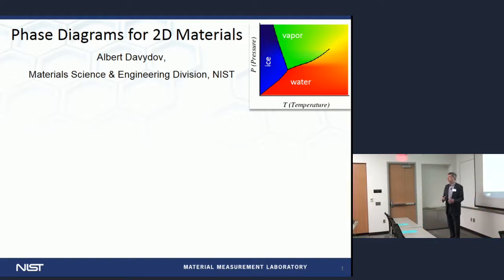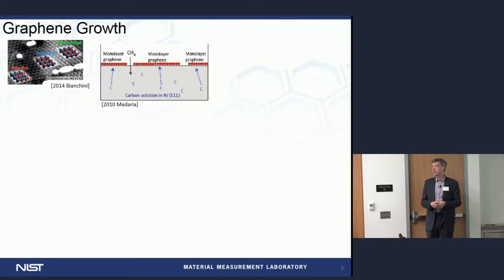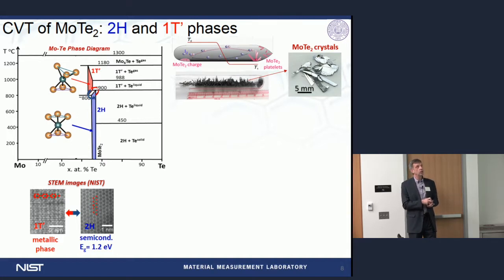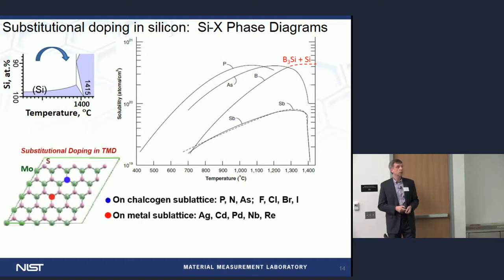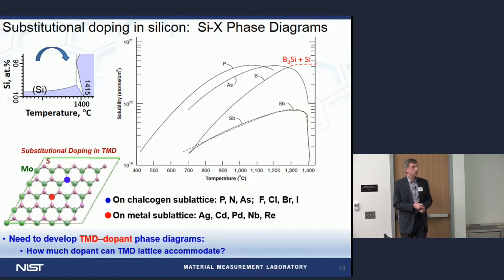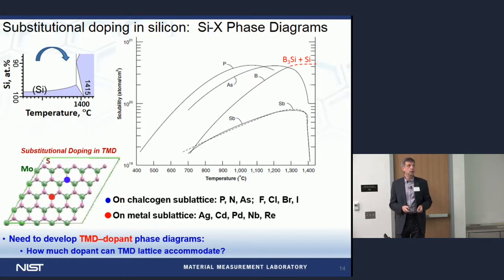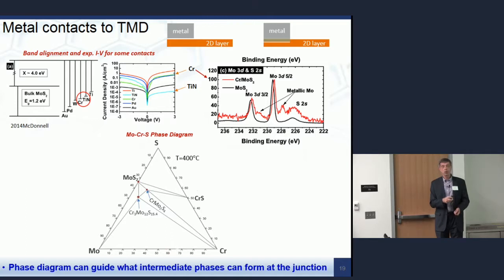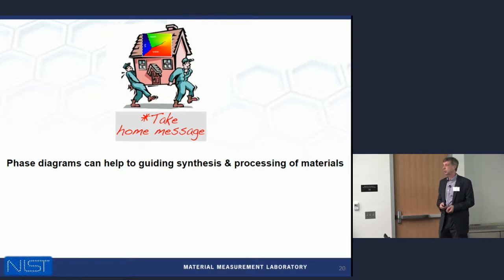2D Material Workshop 2017: Fabrication and Processing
Davydov, Albert
Phase Diagrams Of Metal-Chalcogen Systems As A Guidance for 2D Materials Fabrication and Processing